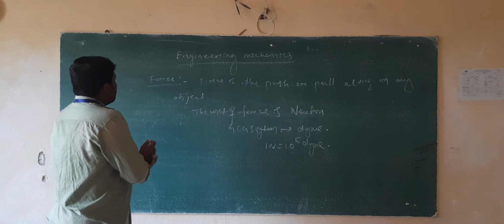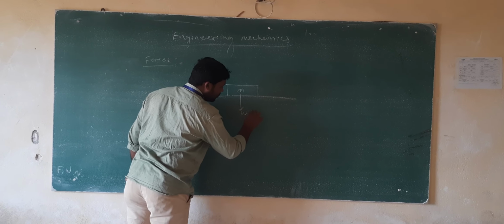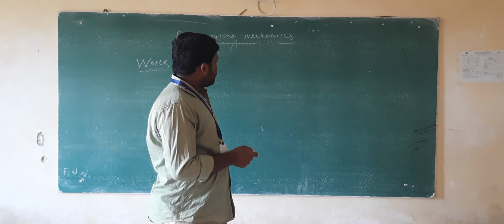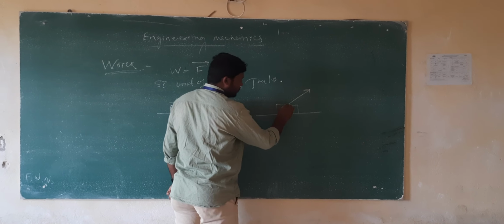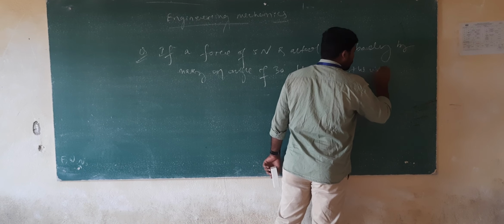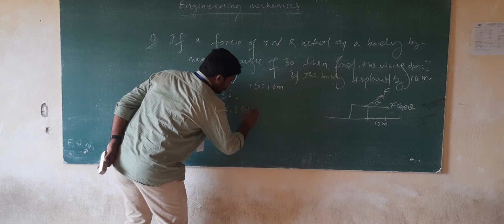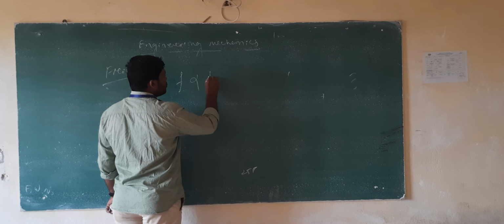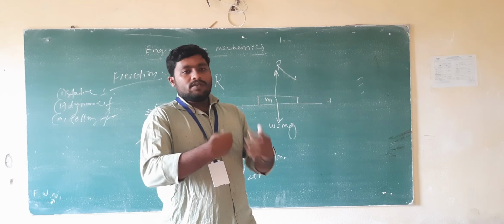FIRST YEAR ENGINEERING MECHANICS